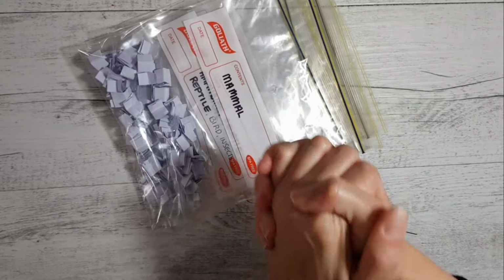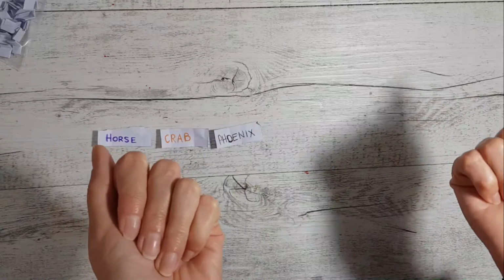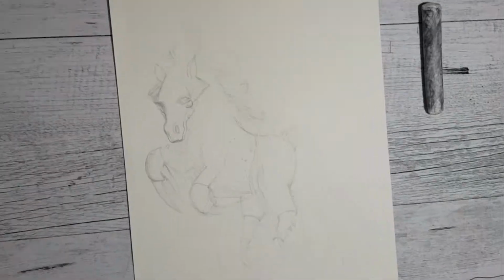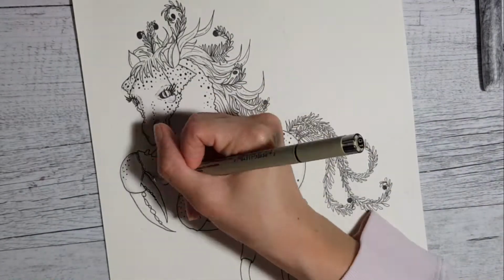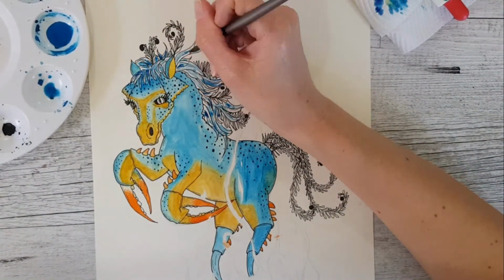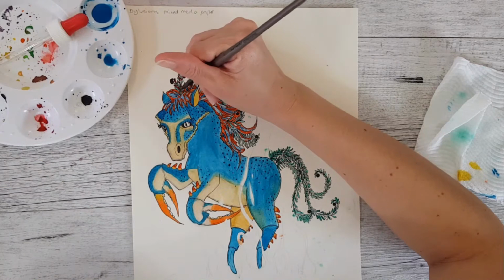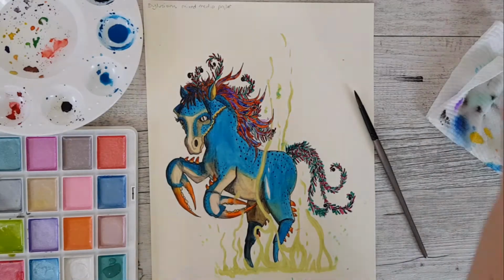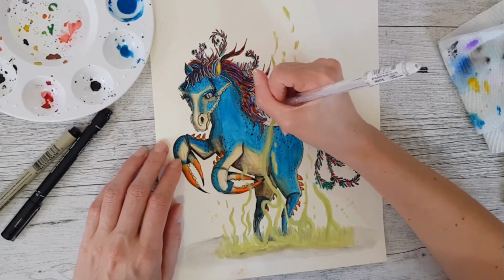A New Kinda SEAHORSE??! | MONSTER ANIMAL MASHUP #2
Episode 110 – Here is the second monster animal mashup of the series. I look forward to drawing the tags out of the bags. It gets me excited!!! I can’t wait to do the next one! At the moment I am going to try and do one every second video. This episode was interesting. Drawing out 2 creatures that I would never thought I could make work was daunting but I think I pulled it off. There was however some hairy moments and some face palms but I got there! Hope you enjoy this episode and hope you draw along and create your own version of these prompts and remember, share them with me by adding the hashtag below in this description or just DM me if you don’t want to post publicly.
If you want the full detailed rules on this series please go to the first video in this series

MAIN EQUIPMENT AND SUPPLIES USED IN THIS VIDEO:
* Unipin 0.3 and 0.4 Fine Liner
* Pigma Micron 0.5 Fine Liner
• Mont Marte Signature 24 Piece Water Colour Paint Tubes
• Mont Marte 18 Set Half Pan
* Uniball Signo Angelic White Gel Pen
* Pearlescent Paint

• Samsung Galaxy S8 Plus Mobile Phone (All my video Recording)

- for online courses, free patterns, blogs, products to get started and promotions.
- this is where I sell my toy patterns (this can be accessed from my website above as well).
- (I live here the most) for all the latest updates and other stuff I like to share with my fans.
( I don’t really use Twitter but here it is anyway)